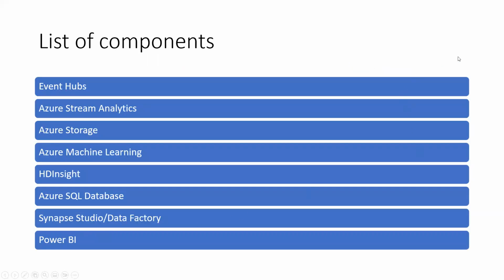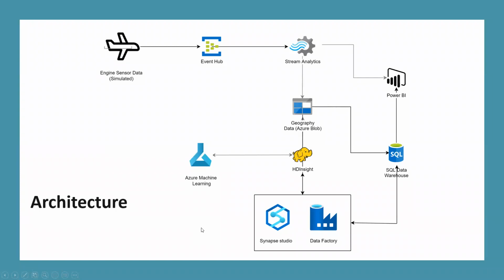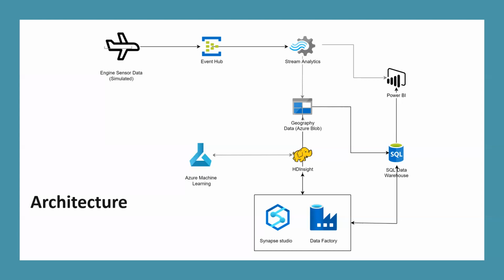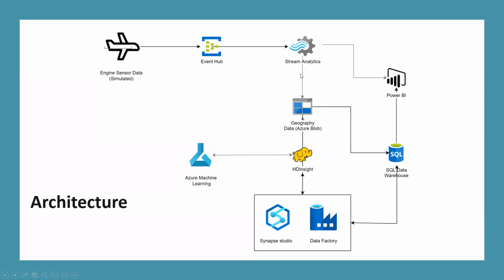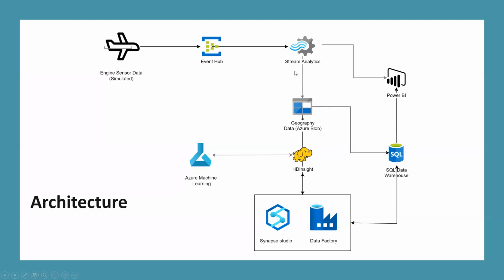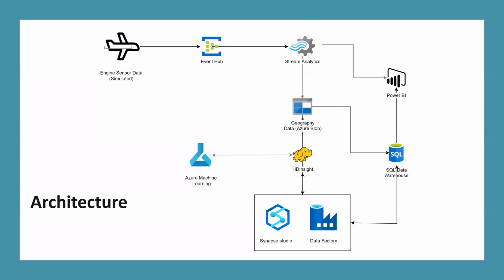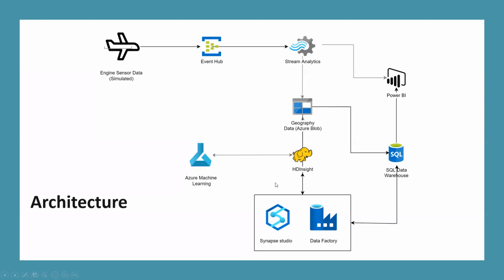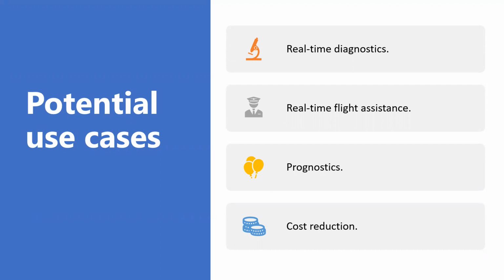Predict aircraft engine monitoring | Azure architecture | How to design a aircraft engine monitoring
Predictive aircraft engine monitoring |Azure architecture |How to design a aircraft engine monitoring.
List of topics covered:
Components
Architecture
Dataflow
Scenario details